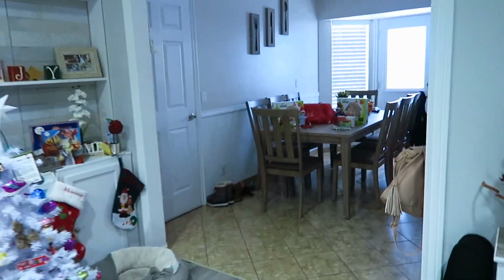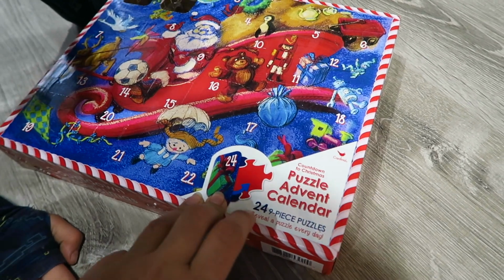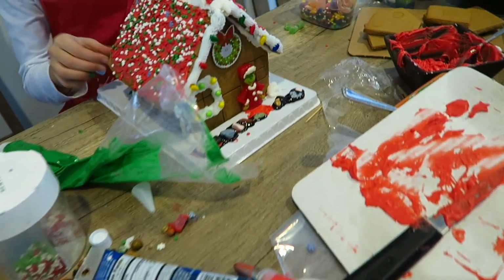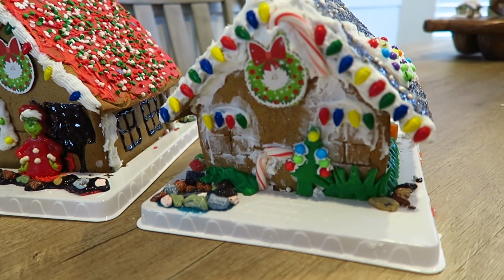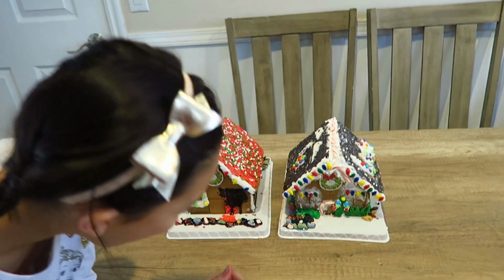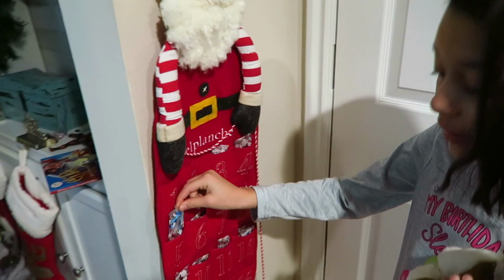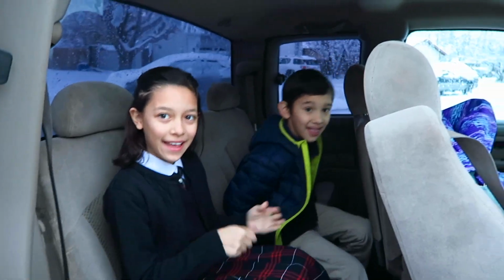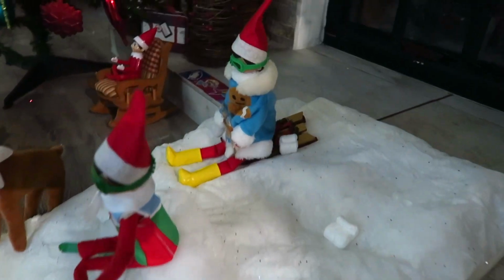Our Elf broght the Grinch Gingerbread House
Our elf's on the shelve surprise us with the grinch gingerbread house, we love it and our mom and dad help us decorated !!

Welcome to Lara + Liam's Vlogs on this channel I will show you some fun videos !!
I'm 10 years old and my little brother is 7; I being filming videos since I was 3 I love to show you guys new toys and a little of my life Thank you for Watching !!!

Want to send us mail:

       84170